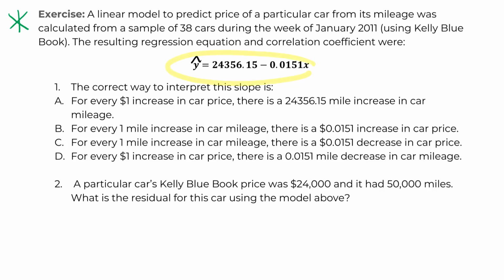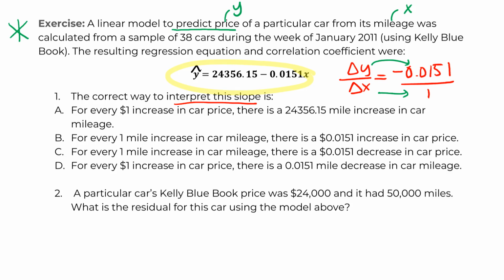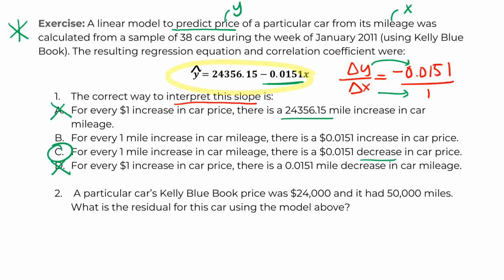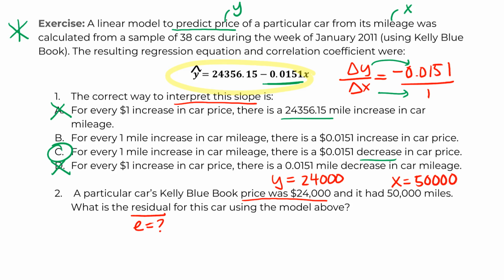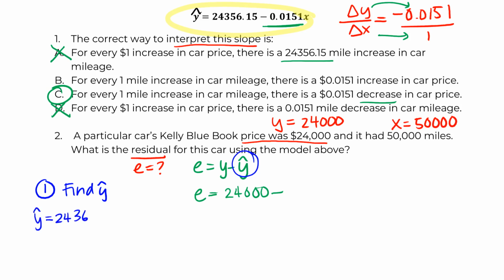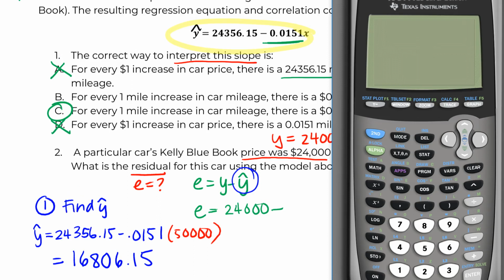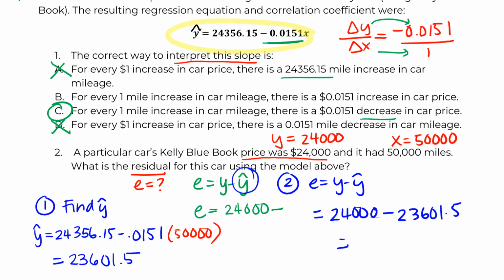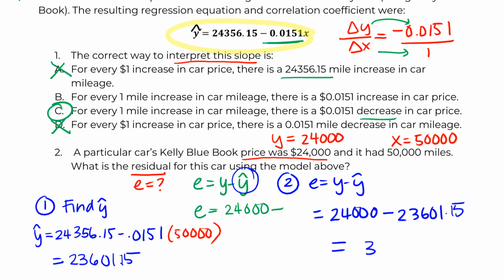Math 119: 3.3 Regression Equation Example 1